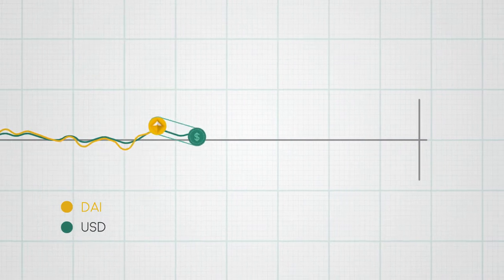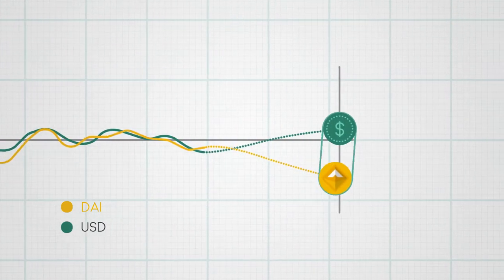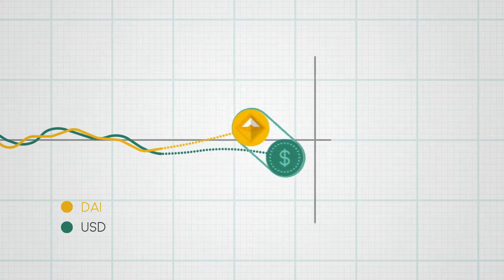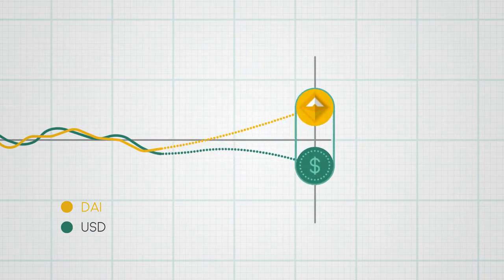What is MakerDAO? | Cryptoclips Trailer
Why Dai? Dai is a cryptocurrency that is price stabilized against the value of the U.S. Dollar. Dai is created by the Dai Stablecoin System, a decentralized platform that runs on the Ethereum blockchain.

Bitcoin: 14C7VT7JyCvEsDiC4sb9SwtX2dWrzVF5CG
Ethereum: 0x43888Fefbb1b55Ea615943df8a4e1EFF4a7d4A79
Dash: Xw9GkCDzzpK7JfTpwHuhjfE3Wox9SJCp13
Litecoin: LMi8zvAL71oN8pH5fjgBQDV4vz2XFje4zb